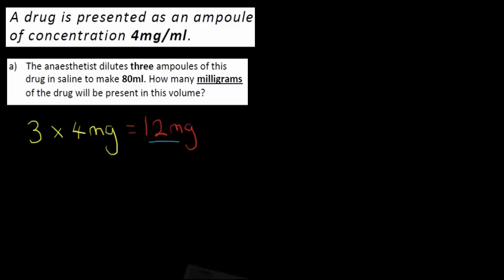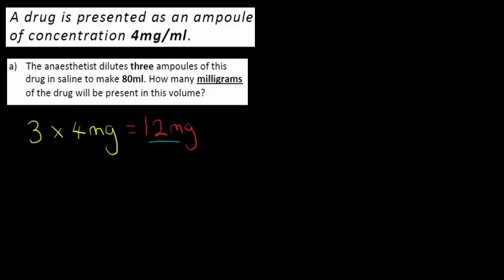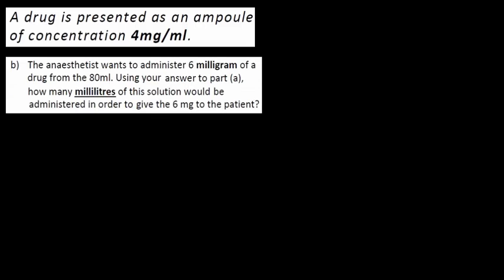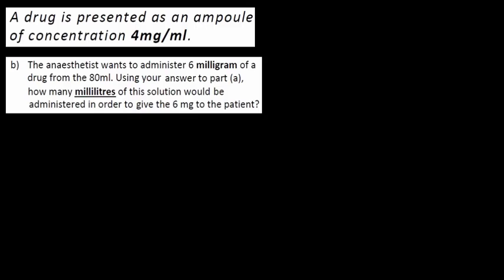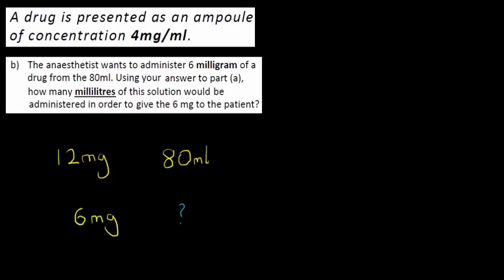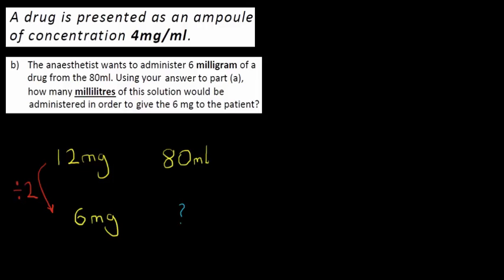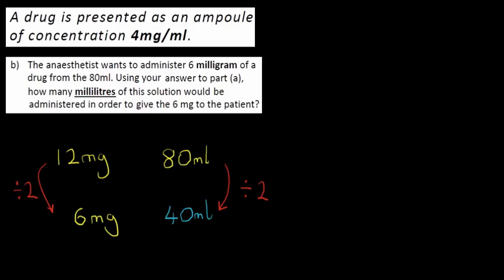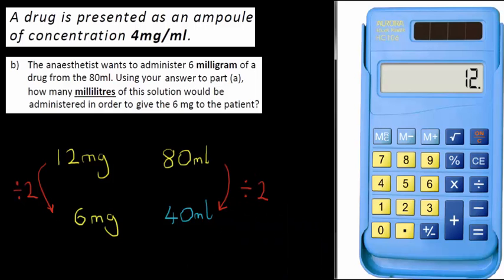Q6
A Practice of Question 6 from the ODP numeracy paper.